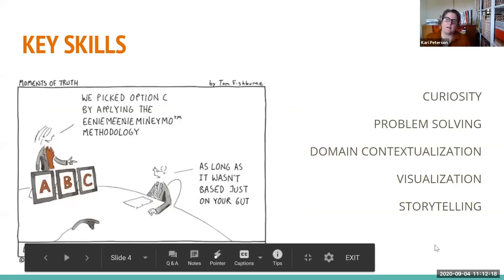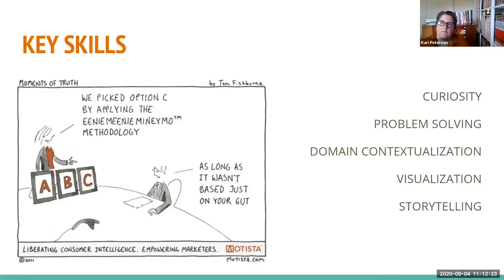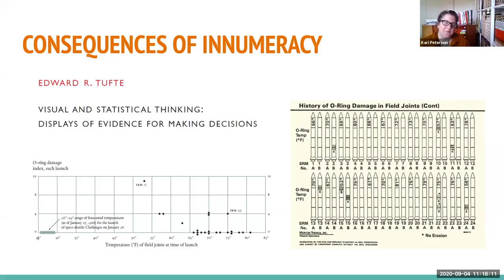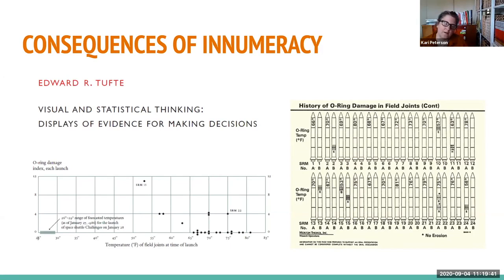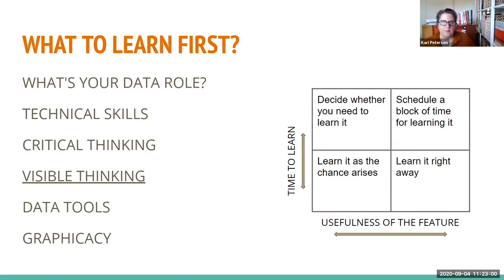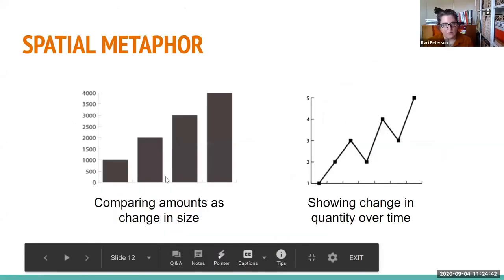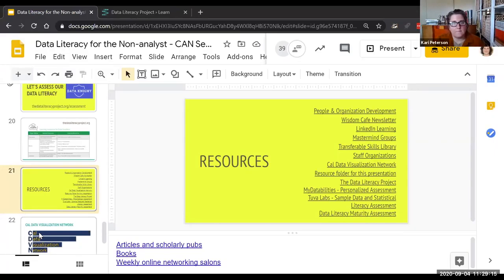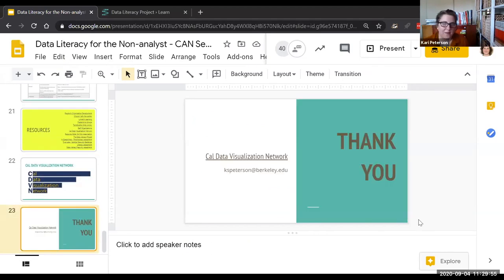Data Literacy for the Non Analyst (Part 1) and How to Become a Data Analyst - 9.4.20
Presenters
- Kari Peterson, Institutional Research Analyst, Office of Planning & Analysis and Founder of the Cal Data Visualization Network
- Elizabeth Davies, Data Analyst, Career Center
- James Kao, Manager of Berkeley Executive Search, People & Culture
- Shirley Giraldo, Talent Development Lead, People & Culture

Session Description
To make data-driven decisions, organizations need data literate people, but access to all the data in the world won't be useful until you feel comfortable using it. Becoming data literate means upskilling in both hard and soft skills. With so much out there to learn, where should you start?
Join CAN and Cal Data Visualization Network in identifying the key concepts of data literacy, such as:

- Quantitative thinking
- Asking the right questions of your data
- The basics of data types, structure, and storage
- General graphicacy and data visualization
- Communicating effectively with data

In conversation with a panel of experts, we will also explore the pathway of a campus analyst, learn about the tools out there for independent upskilling, and find out what hiring managers are looking for in their analysts with a Recruiter from People & Culture.

Whether you are looking to advance your career, or just want to boost your self-sufficiency in using self-service and embedded analytics, knowing the key concepts of data literacy will help you achieve your goals.